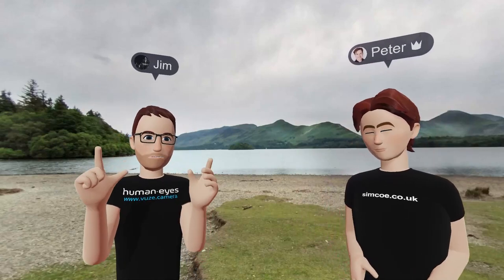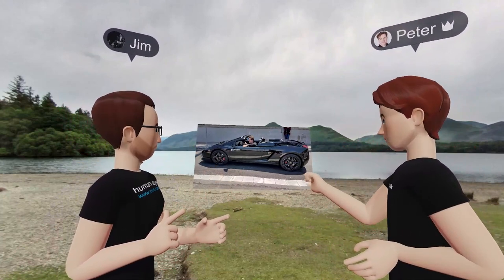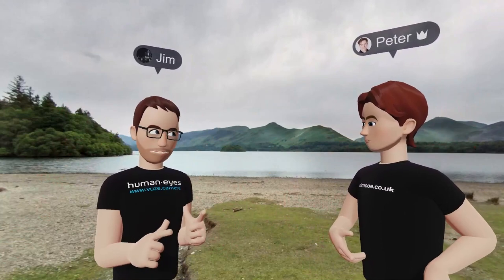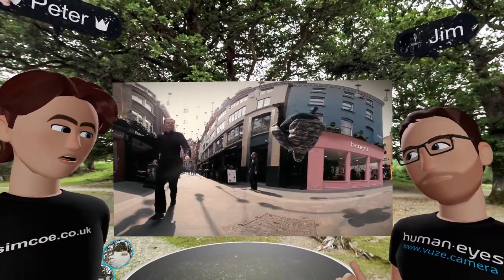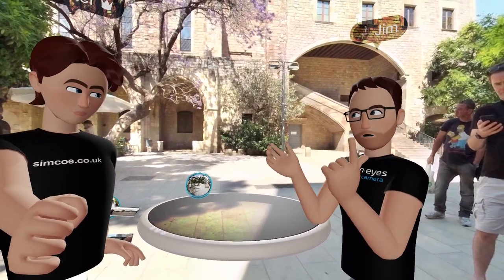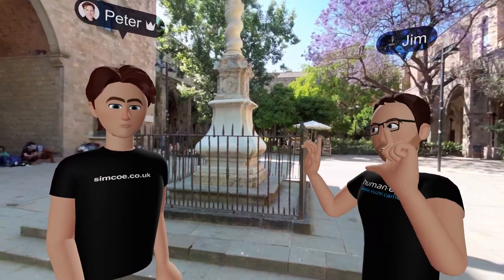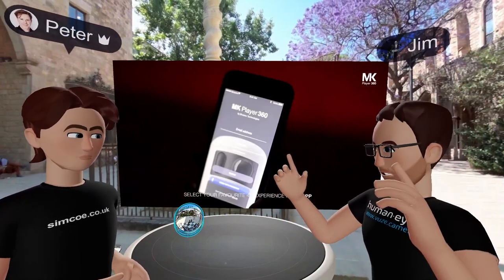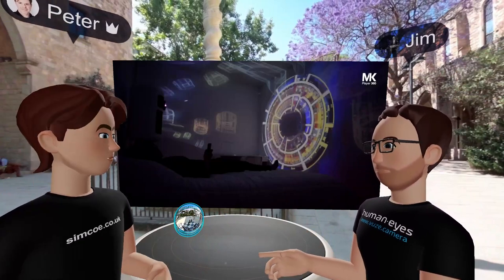Facebook Spaces with Peter Simcoe and Jim Malcolm - Episode 4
0:00 Introduction
1:28 Dynamic Range overview
2:03 What have you been up to Jim?
3:45 Driving a Lamborghini in Barcelona
7:02 Vuze of London event
12:03 Jim's Blog series about Multilapse
13:09 Ally Law flip in Carnaby Street London
17:50 Peter Simcoe at Vuze of London
18:35 360 Photos from the Lake District
21:15 360 Photos from Barcelona
23:32 New VuzeXR Firmware Features and DNG Files
29:25 Broomx Technology and MK Player 360
40:57 Pizza Restaurant Video Made with VuzeXR

Peter Simcoe, Video Producer and Photographer and Jim Malcolm, Chief Marketing Officer for Vuze camera talk about the VuzeXR, Broomx MK Player 360, HDR photography, 'flatties' (360 video converted to 2D for television) and other related technology in the area of imaging and Virtual Reality. This interview is conducted on Facebook Spaces.